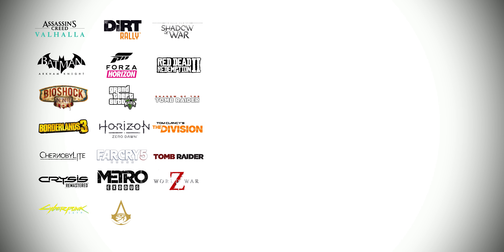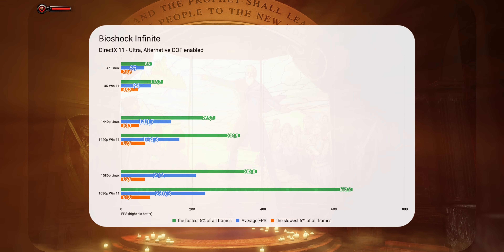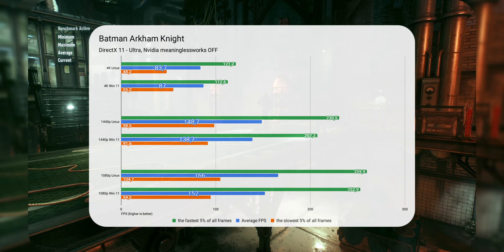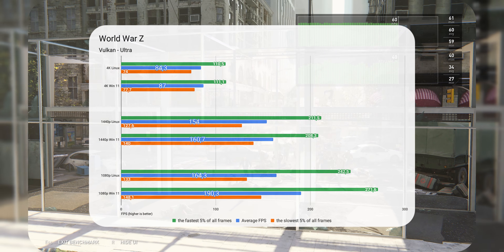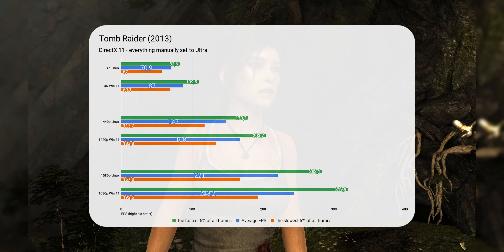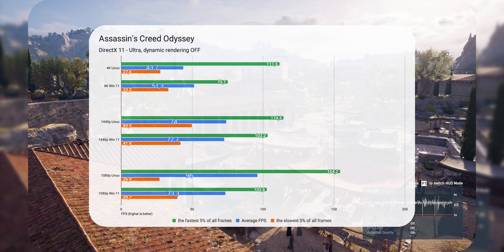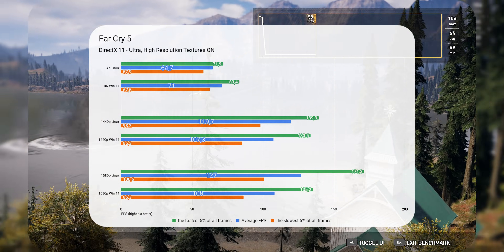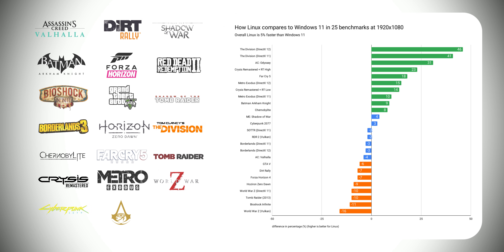Linux vs Windows 11 Comparison: 20 AAA Games Benchmarked [5K]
-- I ADDED EVEN MORE EXPLANATIONS BELOW!--
20 in-game benchmarks (21, if we count Metro Exodus and Metro Exodus Enhanced Edition as different games), comparison graphics and overall results between Windows 11 and Manjaro Linux.

-- Pre-Description --
Please understand that the purpose of this video is to make a driver/OS comparison between Windows and Linux. This is why everything is explicitly set to ultra/extreme and this is also why there are no modifications in either systems. I am aware that there are modified kernels, extreme settings for Linux as well as stripping/debloating scripts for Windows which disabled almost everything. But with the arriving of Steam Deck, people already established that they want the most "plug and play" experience while still staying in control with their systems.

--Timestamps--
0:00 intro
1:03 Dirt Rally (Steam with Proton GE 7.17)
1:41 GTA V (Steam with Proton GE 7.17)
2:17 Bioshock Infinite (Steam with Proton GE 7.17)
2:55 Chernobylite (Heroic Launcher Wine GE 7.11)
3:52 Batman AK (Heroic Launcher Wine GE 7.11)
4:21 Metro Exodus (Heroic Launcher Wine GE 7.11)
4:52 Metro Exodus EE
5:19 World War Z (Heroic Launcher Wine GE 7.11)
6:06 Cyberpunk 2077 (Heroic Launcher Wine GE 7.11)
6:41 Horizon Zero Dawn (Heroic Launcher Wine GE 7.11)
7:14 Shadow of the Tomb Raider (Heroic Launcher Wine GE 7.11)
7:53 Tomb Raider (Heroic Launcher Wine GE 7.11)
8:11 Crysis Remastered (Heroic Launcher Wine GE 7.11)
8:43 The Division (Steam with Proton Experimental)
9:23 AC Odyssey (Lutris Wine GE 7.11)
9:48 AC Valhalla (Lutris Wine GE 7.11)
10:18 Forza Horizon 4 (Steam with Proton Experimental)
10:48 RDR 2 (Heroic Launcher Wine GE 7.11)
11:17 Far Cry 5 (Heroic Launcher Wine GE 7.11)
11:43 Borderlands 3 (Heroic Launcher Wine GE 7.11)
12:04 ME: Shadow of War (Steam with Proton Experimental)
12:26 4K results
12:52 1440p Results
13:10 1080p Results

-- Description --
I wanted to make an "apples to apples comparison" between Linux and Windows for a long time. I used the same computer for both Windows and Linux settings. I first wiped all the drives and installed Windows, after completing the benchmarks I wiped again, installed Manjaro Linux this time.

All the games were installed on the same SSD, one by one. The system is as follows:
CPU: AMD Ryzen 7 3800X
GPU: AMD Radeon 6700XT
MB: MSi B450 Pro 2 Max
RAM: 3600MHz DDR4 16GB dual sticks
SSD: Samsung Evo 860 512GB

I used Manjaro KDE with X11 + Gamescope on the Linux side, and regular Windows 11 with all the possible updates. All have the latest GPU drivers installed. Both systems are set to performance mode.

Linux kernel is 5.16
I used Wine GE 7.11 and Proton GE 7.17 but some games refused to run with them, for those games I used Lutris's own Wine and Steam's own Proton Experimental.

-- The funny story I mentioned in the video --
Apparently Linux is much more power-preserving than Windows. My GPU fans were spinning so slowly, it reached to 115C in the junction many times. So, it throttled to 500MHz frequently. Even than the fan speed was barely around 50%. I set a manual fan curve with CoreCtrl to a fixed 75% value. Never had any throttling anymore.

Another problem I had was about the CPU. Some games use only 2 or 4 cores at maximum. So the CPU thinks it is not a big load and slows down to 1.9GHz from 4.5GHz. This caused massive fluctuations in the results, also reduced the average numbers to even lower than Windows counterparts. So, I set the CPU to performance mode from CoreCtrl and re-done all the tests. After completing Linux tests, I installed Windows back again and re-done those tests again, with "High performance" plan this time. This is how I ensured everything were equal on the hardware side and this was a true apples-to-apples comparison.

-- Side note about Min/Max 5% --
Some may wonder what Max 5% and Min 5% mean. Imagine it this way: a benchmark has completed and a total of 100 frames were drawn. Instead of finding the fastest and the slowest one, I take the fastest 5 (hence 5%) and the slowest 5 frames. The average of the fastest 5 frames is Max 5% and the average of the slowest 5 frames is Min 5%.

I sincerely believe the fastest or slowest frames alone can be misleading. Imagine them in a 1 hour gameplay session at an average of 60FPS. That is roughly 216000 frames drawn on the screen. Taking only one of them and claiming it the "fastest" or the "slowest" can not be a performance indicator. However, taking the slowest/fastest 5% of the all frames and giving their average tells a story. If I tell you your Min 5% is 48 FPS, this means you spent approx. 3 minutes (5% of an hour) playing your game at around 48FPS.